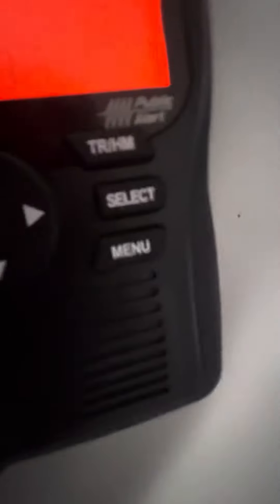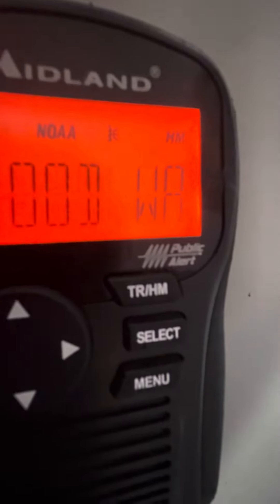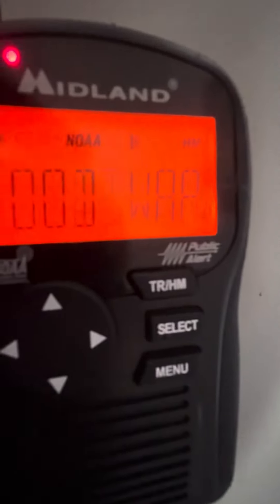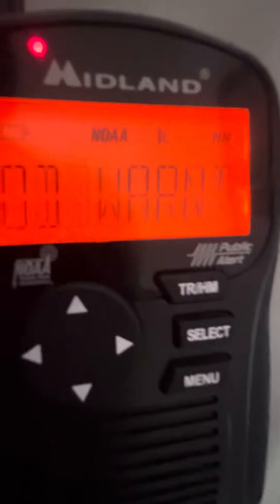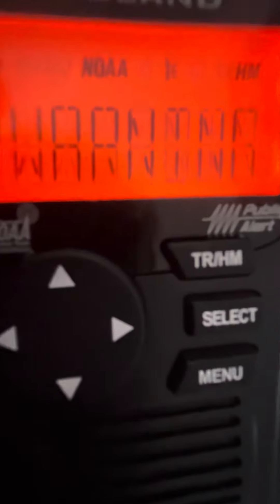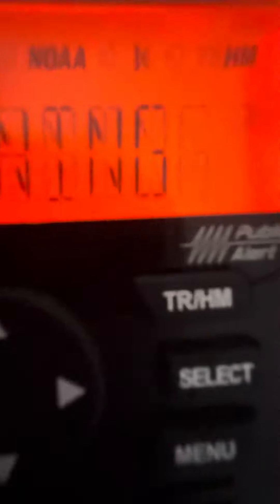Another flood yay